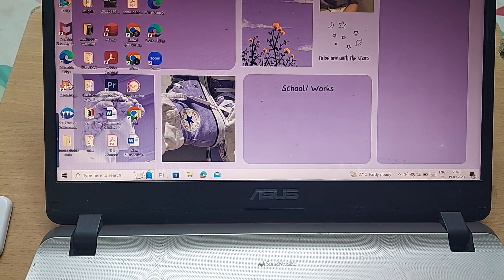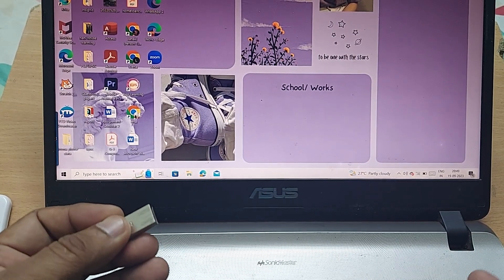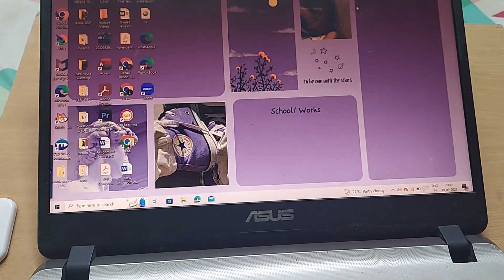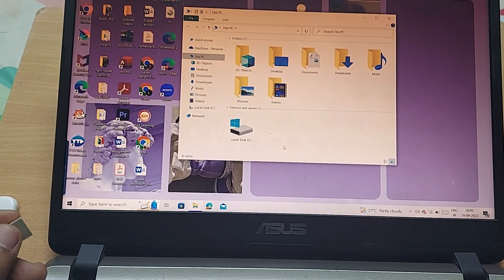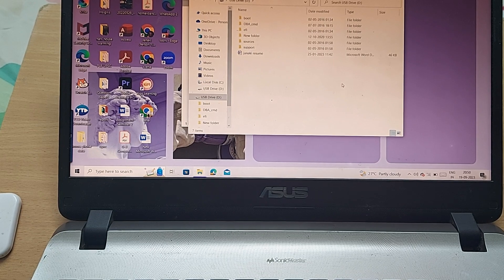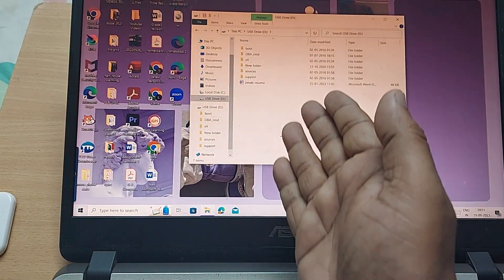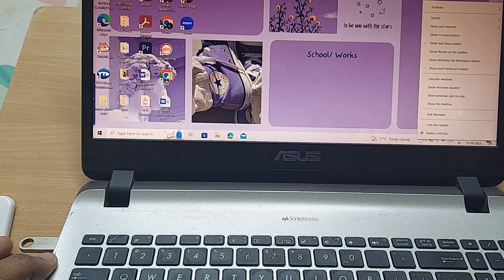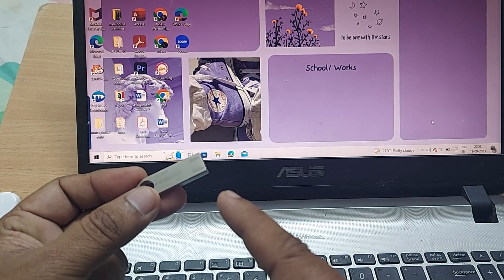how to properly connect flash drive on laptop